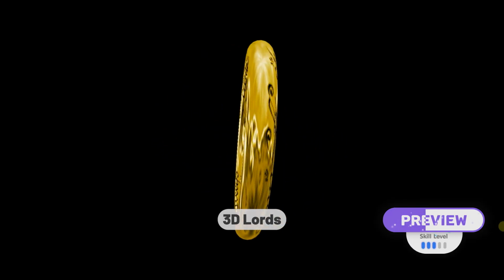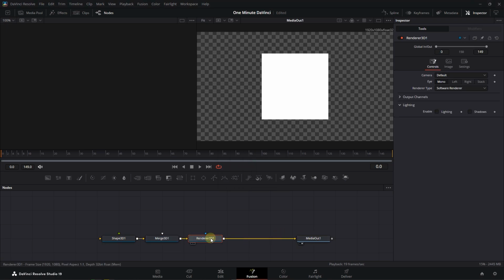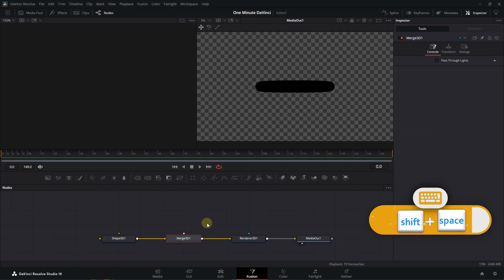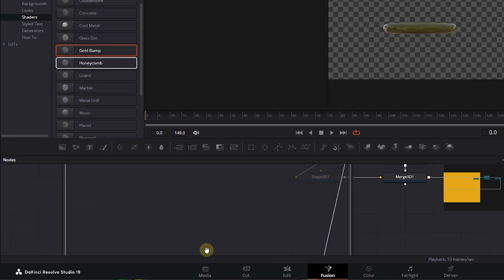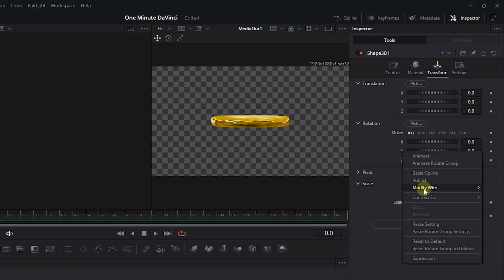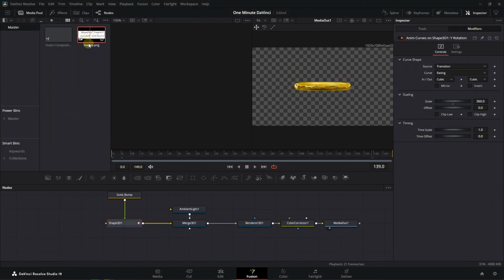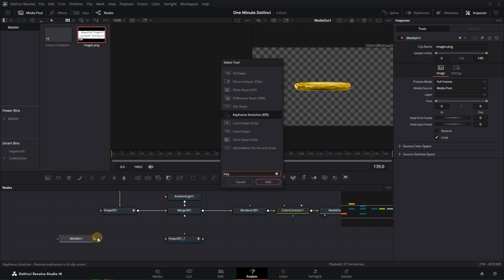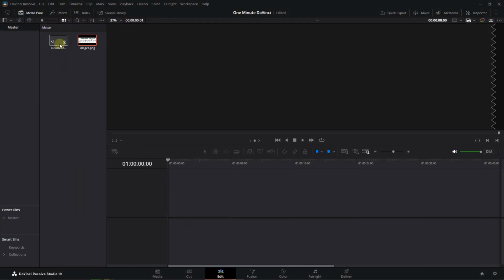3D LORDS Of the RINGS RING In Davinci Resolve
m203. How to Make 3D Lords Of the Rings Ring In Davinci Resolve
Craft a 3D ring in DaVinci Resolve with Fusion's torus shape. Apply gold shaders, adjust radius, and animate rotations. Add text or images for cinematic effects in DaVinci Resolve.

Craft a legendary 3D ring inspired by "Lord of the Rings" in DaVinci Resolve. Start with a Fusion composition and add Shape 3D set to a torus shape. Fine-tune the radius and section size, then apply a gold shader for a metallic finish.
Enhance the ring’s realism by adjusting lighting and adding a color corrector for a golden hue. Animate the ring to rotate smoothly using easing curves for cinematic flair. Add custom text or symbols by importing images and using keyers for seamless integration.
Bring your 3D ring into the timeline for use in fantasy projects, trailers, or fan edits. This tutorial unlocks advanced Fusion techniques for creating iconic jewelry effects. Perfect for filmmakers and hobbyists alike.

How to Make 3D LORDS Of the RINGS RING In Davinci Resolve
00:00 Create Fusion Composition
00:11 Add 3D Shape and Render
00:25 Adjust Shape and Lighting
00:36 Add Ambient Light